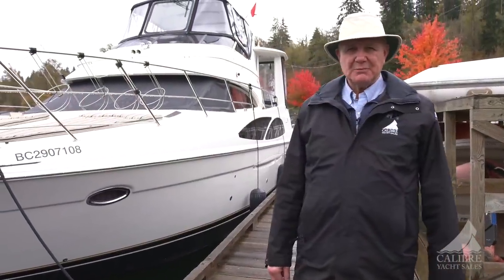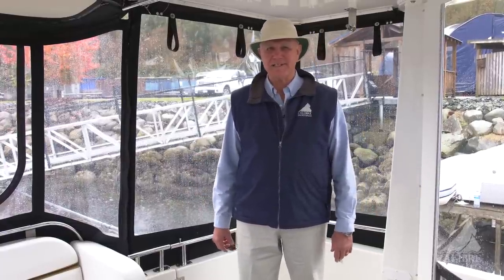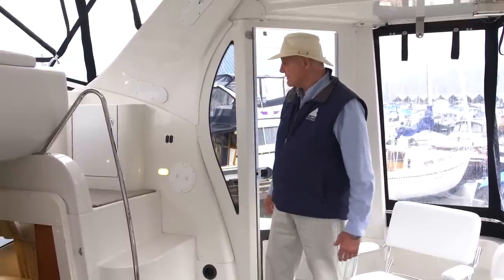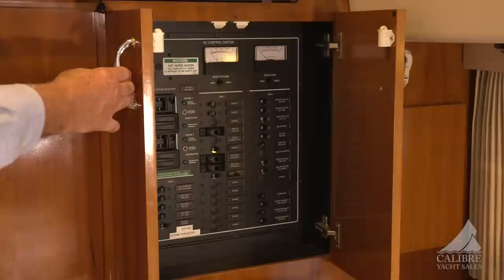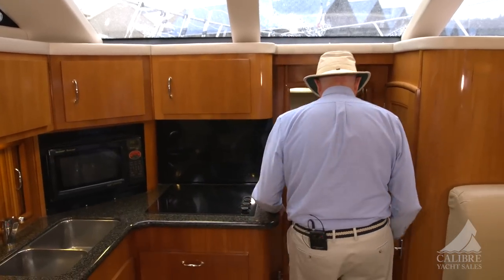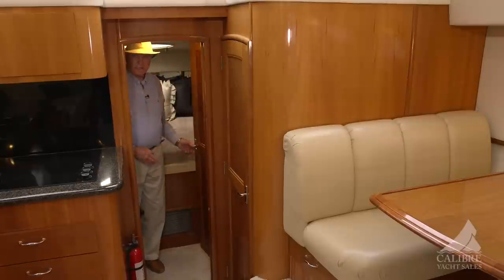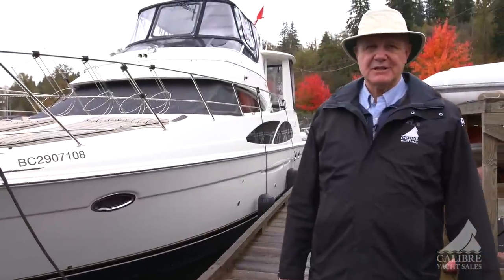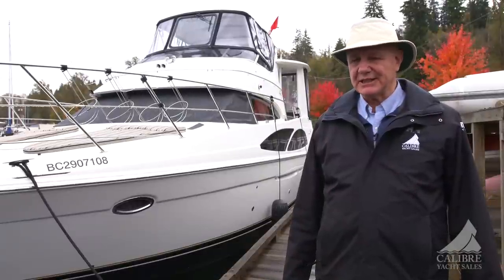2006 Carver 444 Cockpit Motor Yacht - Calibre Yachts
This vessel has been sold! For a list of our current inventory, please visit us

Spacious, highly functional and dependable world-class cruising vessel that is incredibly well equipped for cruising, spending nights at anchor or for entertaining guests and family.

Carver Yachts are built in Wisconsin in the United States and are a recognized leader in the luxury motor yacht market. There’s an unmistakable pride that comes with owning a Carver yacht. Because of the impressive in-house capabilities, the craftsmanship and the quality of the process, Carver Yachts is a desirable quality yacht wanted by many. Carver Yachts continues to lead the industry in creating spacious, highly functional, and dependable world-class cruising vessels.
When you step on board Hi Jinx you will notice the pride and dedication contributed to the performance and comfort of her. This is a very popular layout for owners looking to live aboard for a while or just pack the boat up for a weekend of cruising. Hi Jinx, is incredibly well equipped for cruising, spending nights at anchor or for entertaining guests and family. She has been meticulously maintained to a very high standard and has very low hours on the engines and generator. She is ready for her next owners to enjoy and have many years ahead of cruising and relaxing at sea creating unforgettable memories.